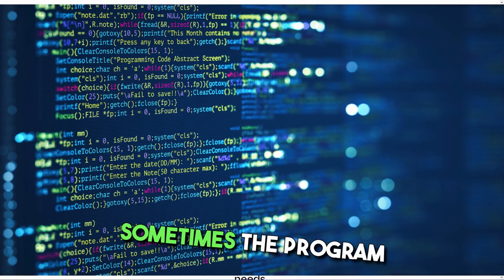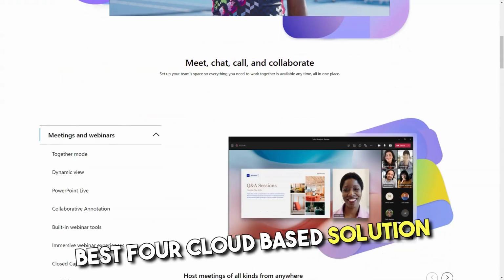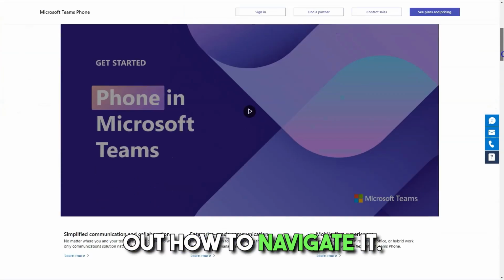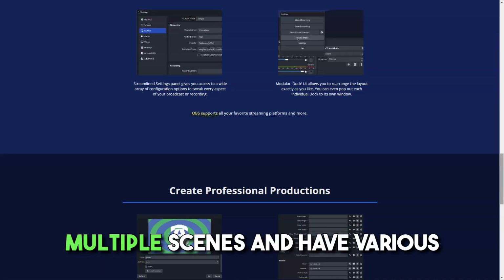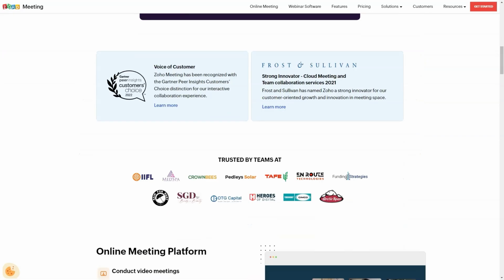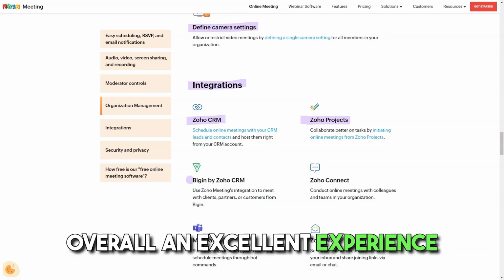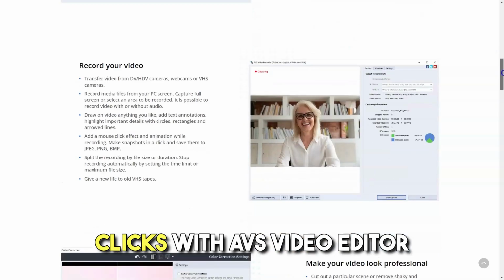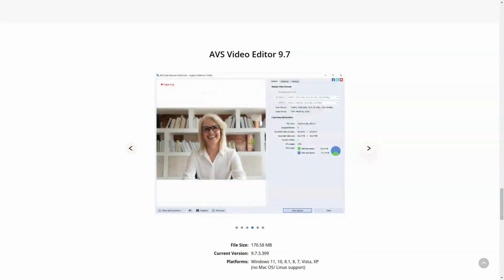5 Best Screen Recorders: Surprising Picks for Quality Capture!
5 Best Screen Recorders: Surprising Picks for Quality Capture!
🎥 Unveiling the Top Screen Recorders of 2024: Quality, Features, and Surprises! 🎥

Welcome to the ultimate guide on the best screen recorders of the year! Whether you're a professional content creator, a gaming enthusiast, or someone who needs to capture high-quality video footage for work or personal projects, this video is your go-to resource. We've tested and reviewed the most popular and some hidden gems in screen recording software to bring you our top picks for quality capture.

🌟 What's Inside:
- In-Depth Reviews: Dive into detailed analyses of each screen recorder, covering everything from user interface to output quality.
- Feature Highlights: Discover unique features that set each tool apart, including custom recording areas, audio capture options, and more.
- Surprising Finds: We've uncovered some lesser-known recorders that deliver exceptional performance. Get ready to be surprised!

📌 Key Highlights:
- Top Performers: Find out which screen recorders are leading the pack in 2024.
- Budget-Friendly Options: Discover high-quality recorders that won't break the bank.
- Ease of Use: Learn which tools offer the most user-friendly experience.